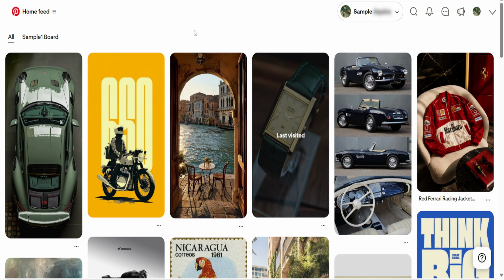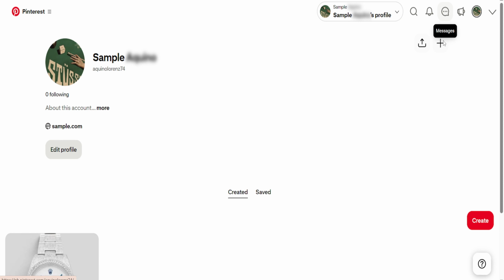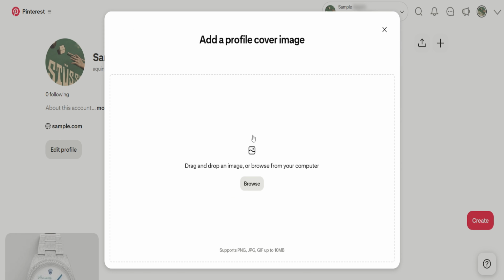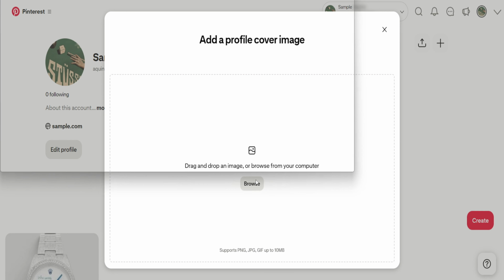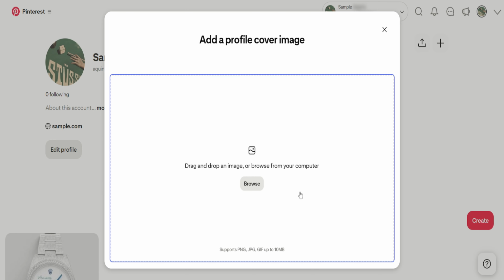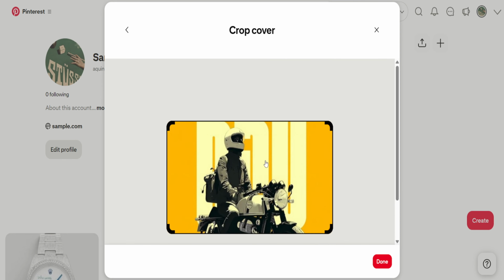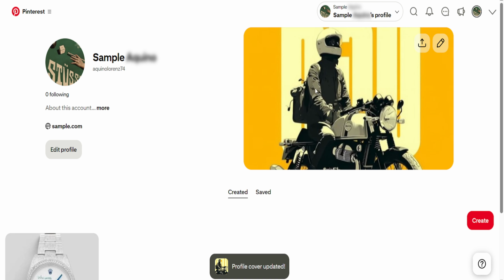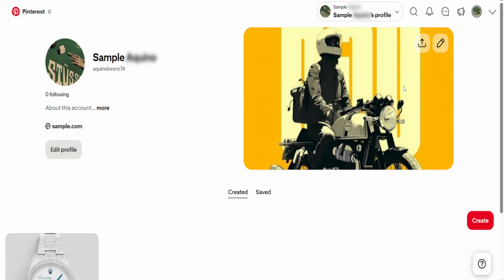How to Get a Banner Cover Photo in Pinterest (2026) | Step-by-Step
Learn how to get a banner cover photo in Pinterest with this updated, step-by-step walkthrough. This tutorial covers exactly where to find the banner upload option inside your Pinterest profile settings, how to size and format your image correctly, and how to apply it so it displays properly on both desktop and mobile. Whether you're setting this up for a personal profile or a business account, this method reflects the current Pinterest interface so you won't run into outdated steps. By the end, your profile will have a clean, branded banner cover photo that makes a strong first impression.